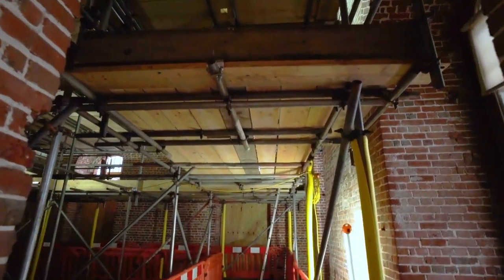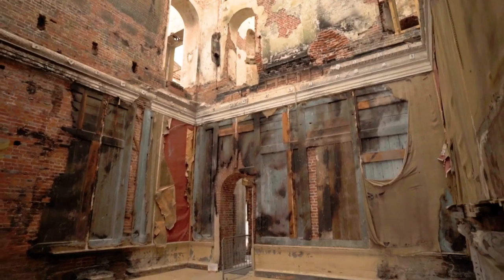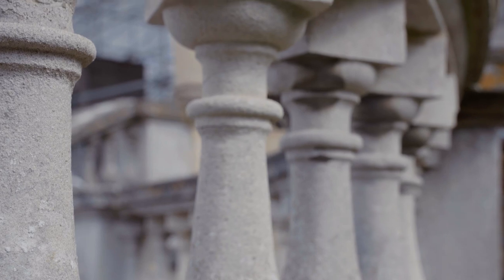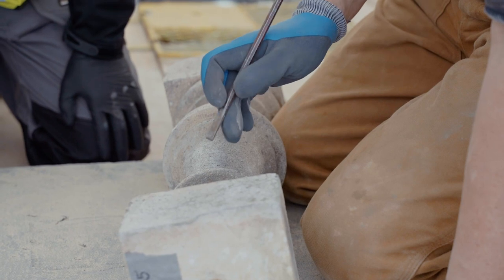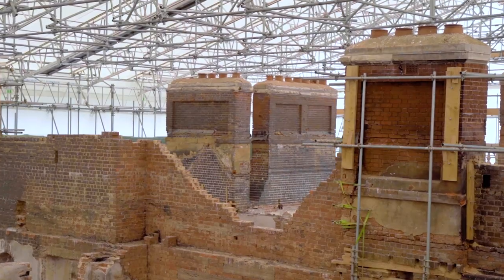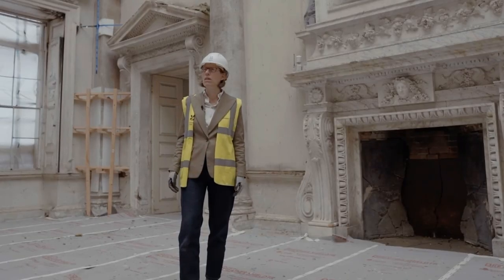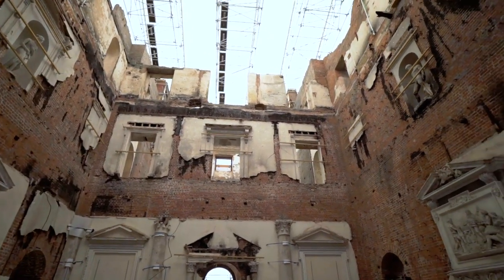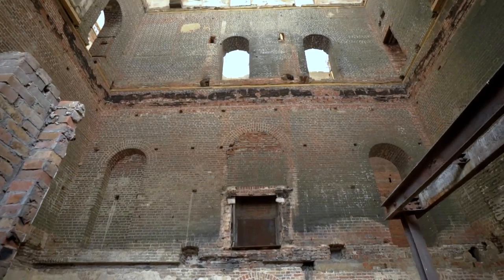New plans for Clandon Park embrace a great house laid bare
The National Trust has announced a new approach for Clandon Park, the early 18th-century house in Surrey, designed by the innovative Italian architect Giacomo Leoni and catastrophically damaged by fire in April 2015.

The fire was the most devastating in the Trust’s history. It completely destroyed the roof, many of the internal walls and floors, along with much of the decorative interior, leaving a brick shell.

Our new plans will see most of the interior of Clandon thoughtfully conserved in its fire-damaged state, offering people a unique ‘X-ray’ view of how country houses were made.

Suspended walkways and platforms will give visitors new views and perspectives through the house where floors once were, and a new roof with public terraces and roof lights will give breath-taking views down into the house from above.

Watch the video to hear all about our plans from the experts and craftspeople working on the house.